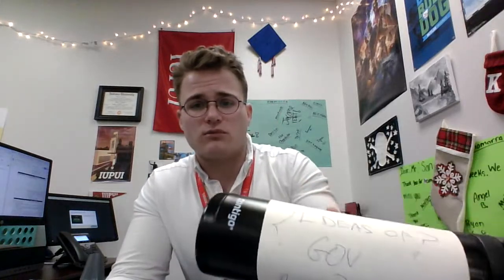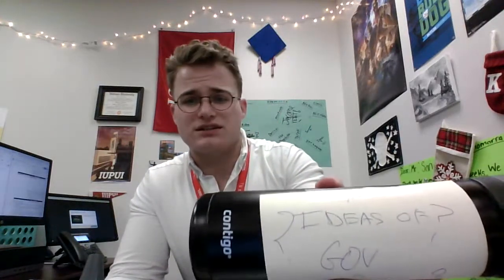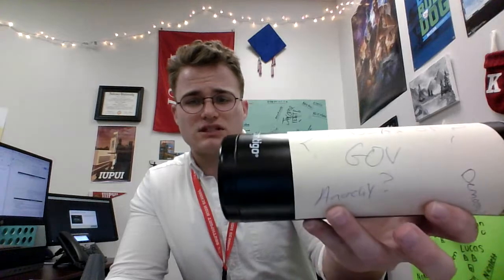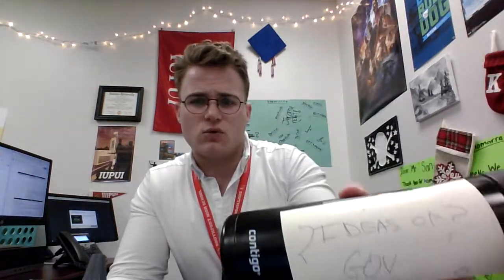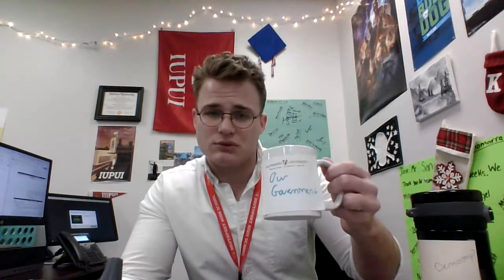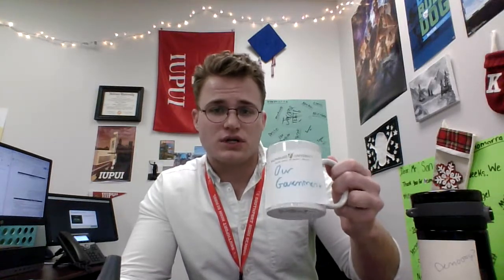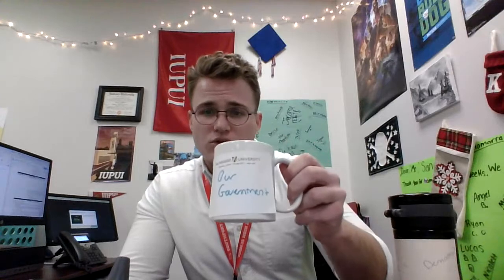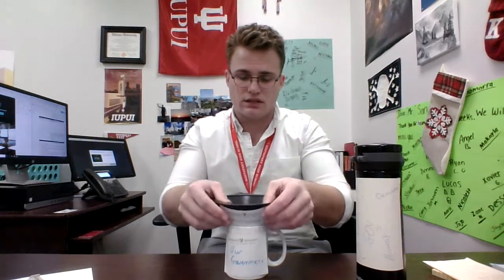Theme 1 Demonstration